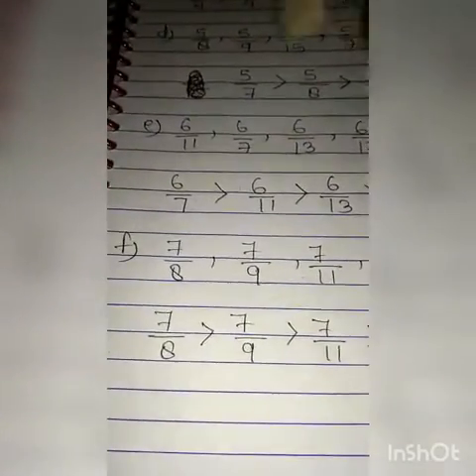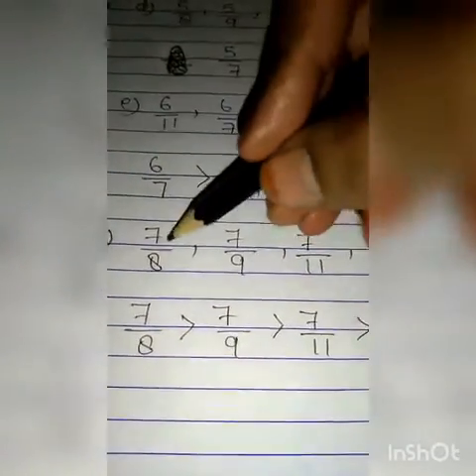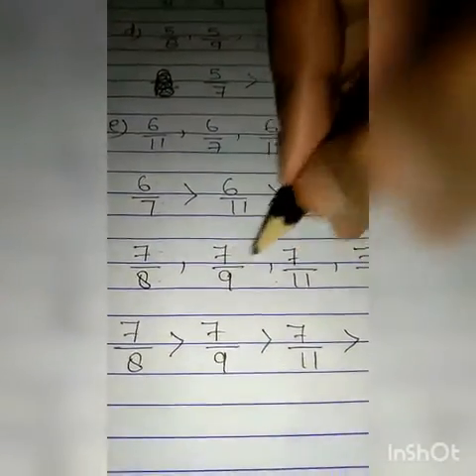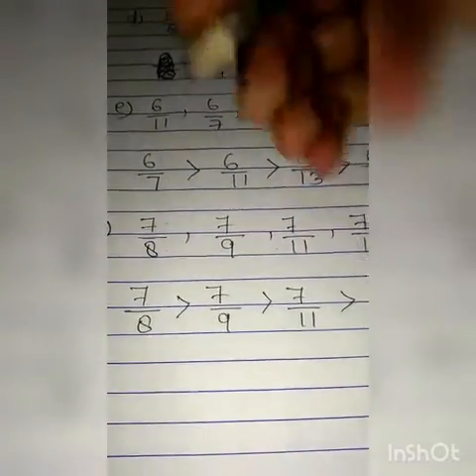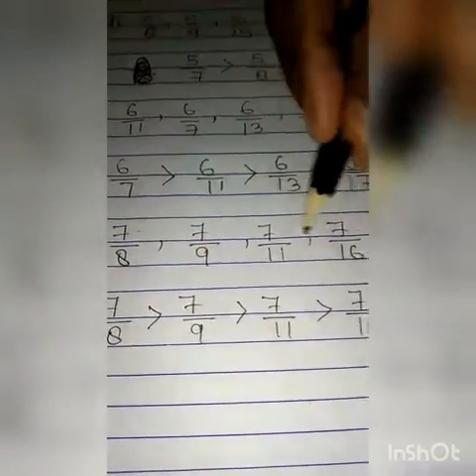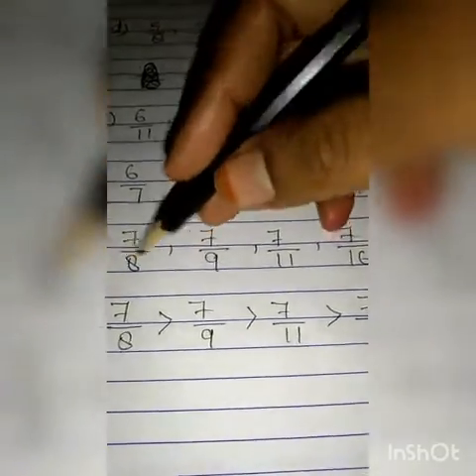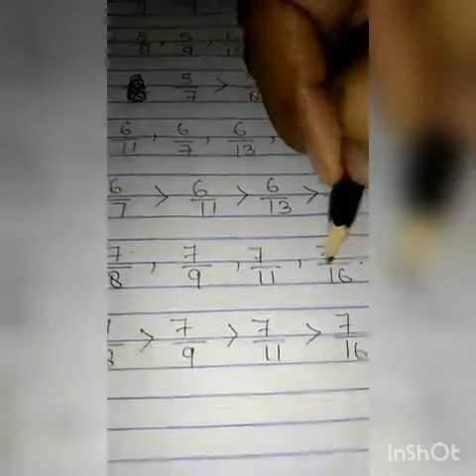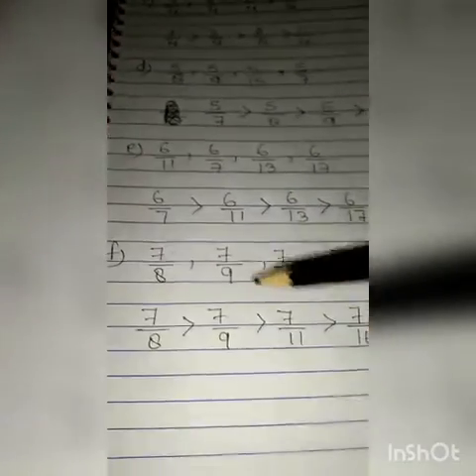(Class-4-Maths)(Ch-7-Understanding Fraction)(Topic-Exercise-7 [f] Part-3)